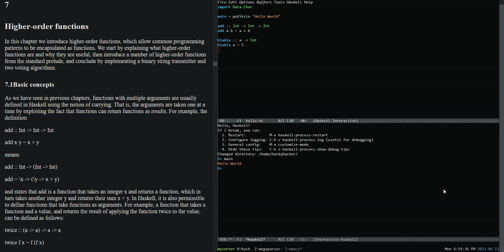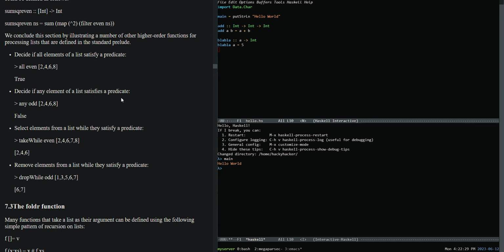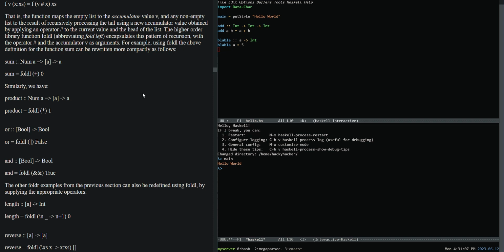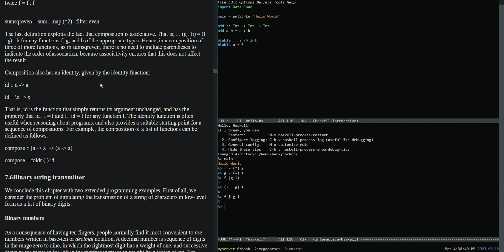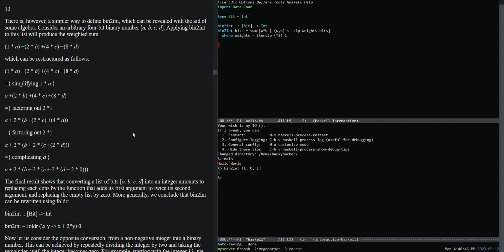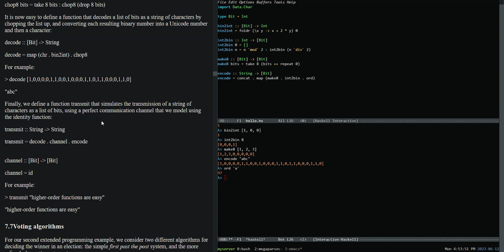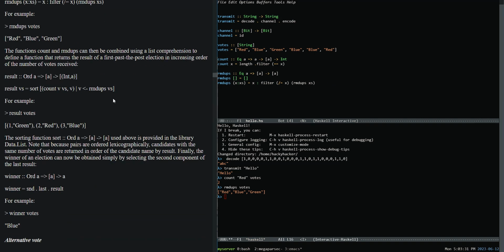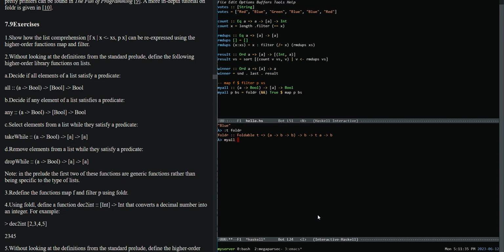Let's play Introduction to Haskell by Graham Hutton | Chapter 7